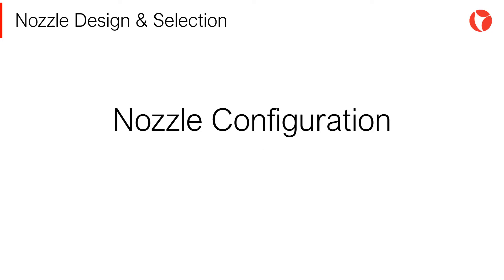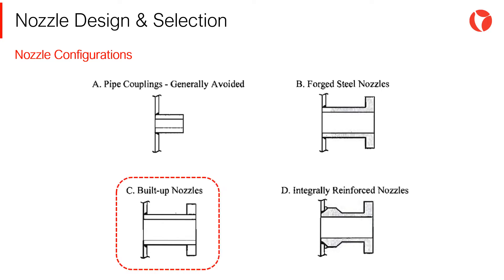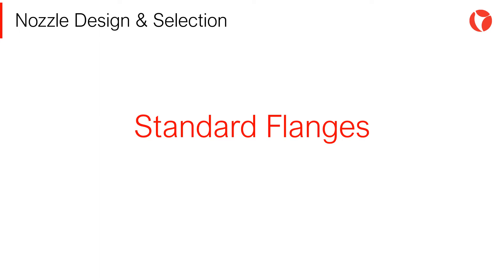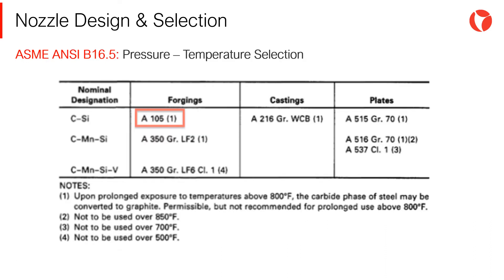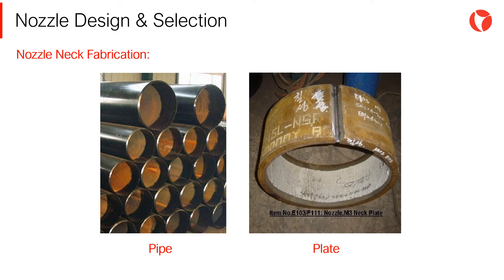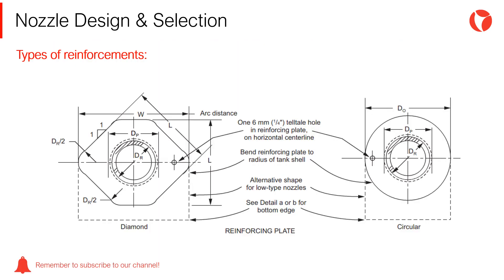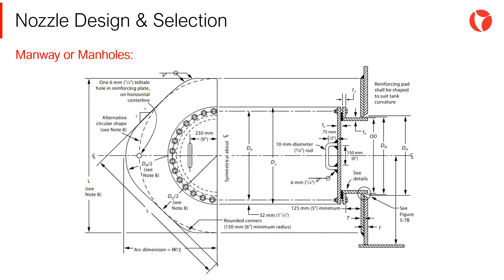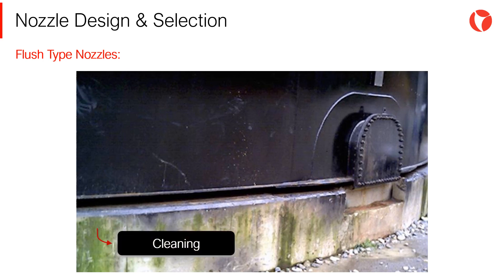9 Design of nozzles in storage tanks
In this video you will find a summary of the fundamental aspects of the design of  nozzles in storage tanks.